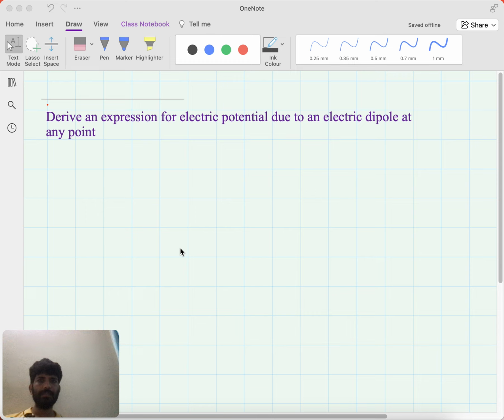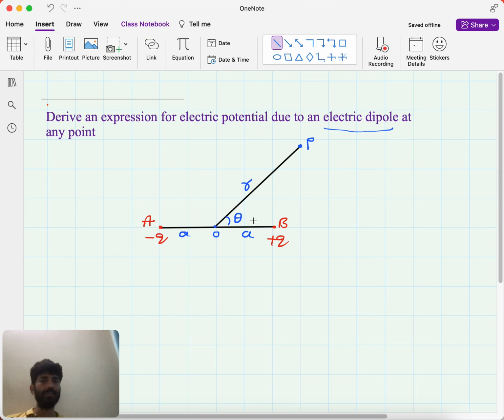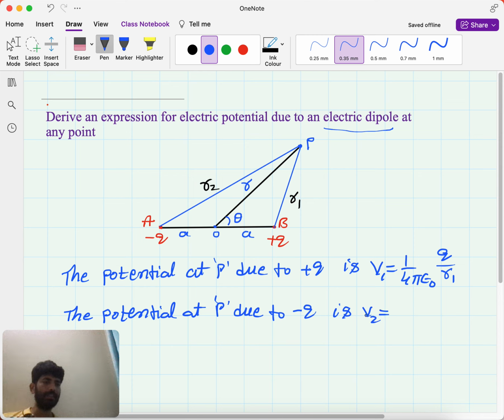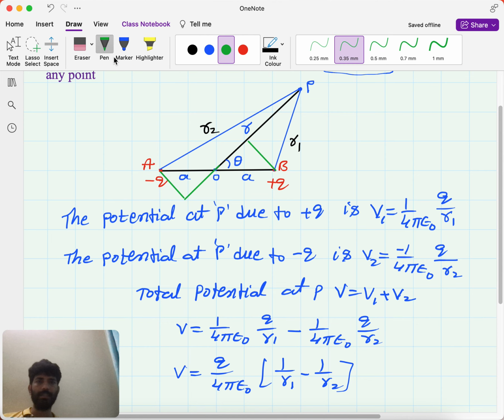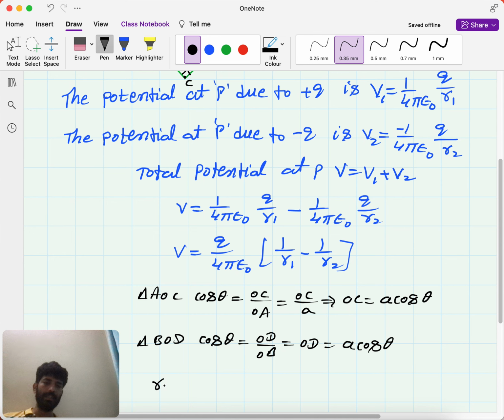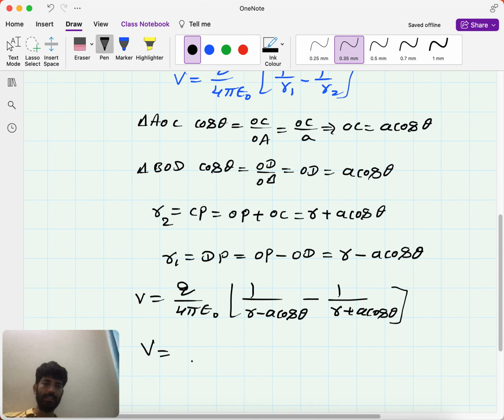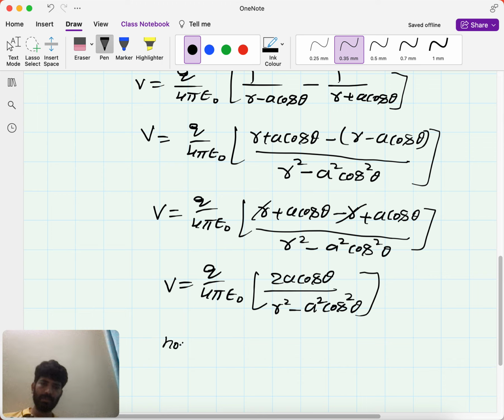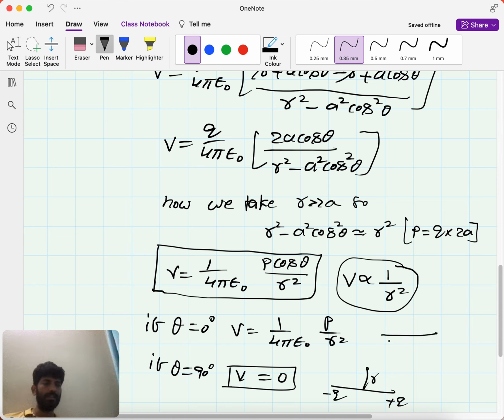Derive an expression for electric potential due to dipole at any point